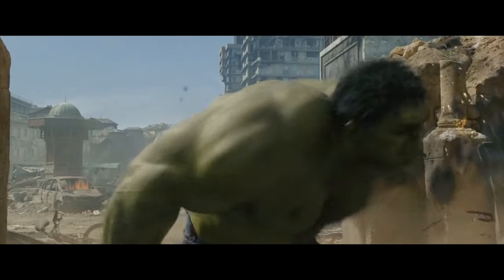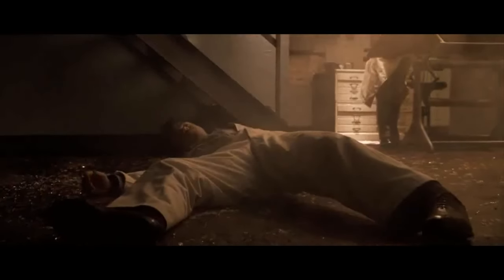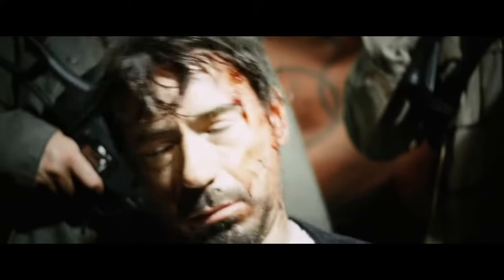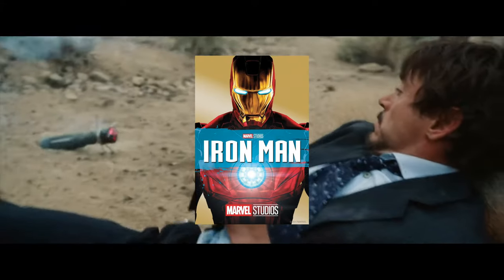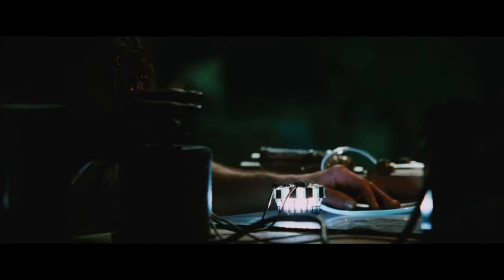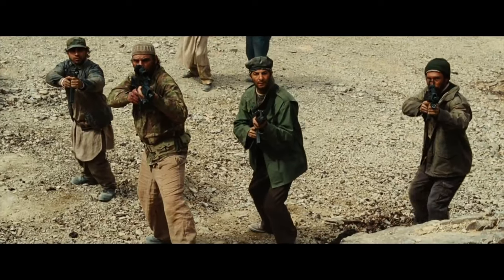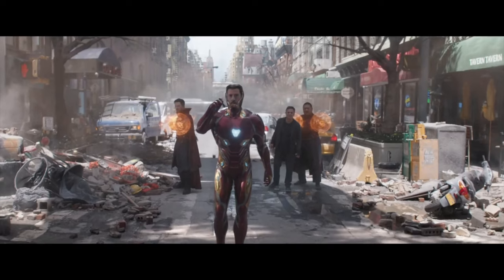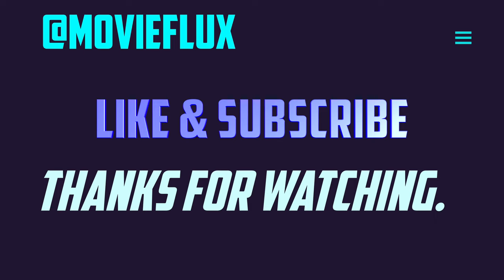What exactly is on the Chest of Tony Stark | Arc Reactor Explained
In this video i explained what was on the chest of Tony Stark and what is the work of it.
All the social media Handles :-